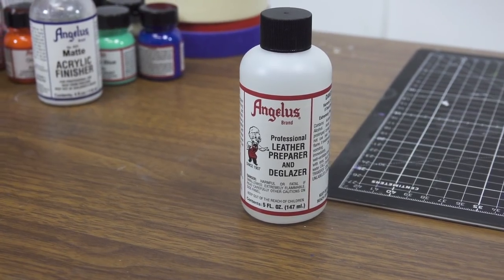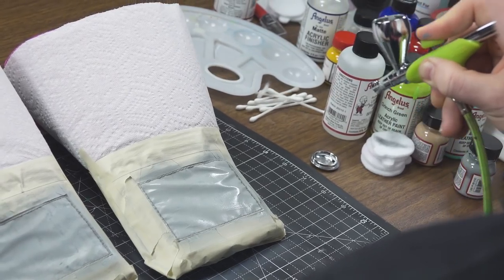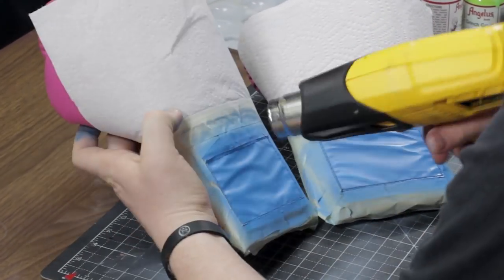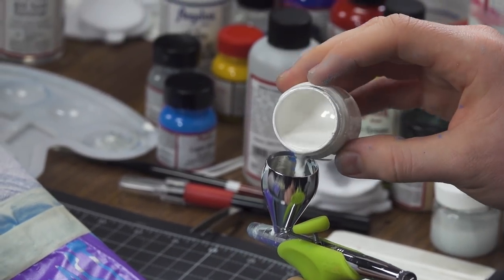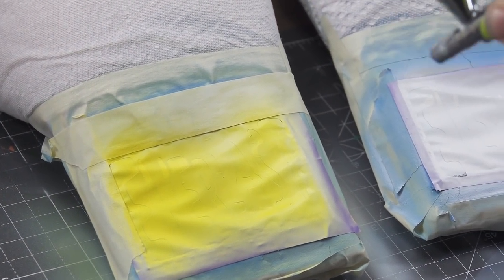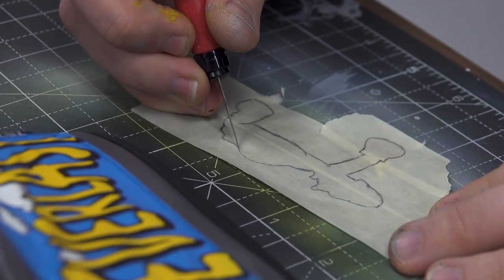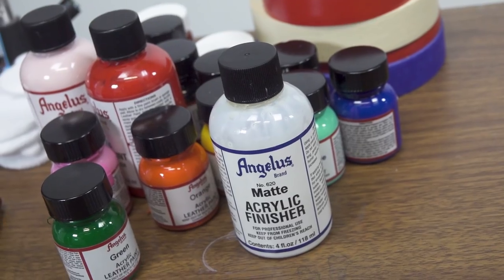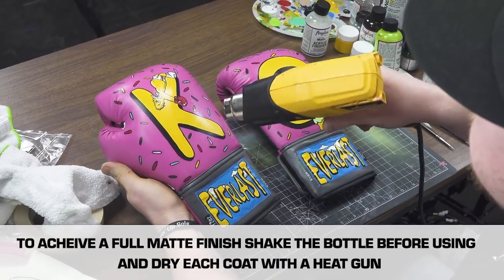How to Customize Boxing Gloves | The Simpsons Inspired | Angelus Paint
For this week's tutorial, Austin aka @jarcustoms was nice enough to join us for a special custom project. Customizing a pair of boxing gloves has been on our list for a while now so we're super excited to have final knock these out.
These Simpsons inspired gloves not only look awesome but after the proper prep and application, these gloves are functional and durable.
Follow along as @jarcustoms shows us how to prep the surface for paint, create and apply stencils and demonstrates the basics when it comes to painting with an airbrush and a paintbrush.

0:00 - Intro
0:20 - Prep the Surface
0:57 - Time to Start Painting
2:40 - Applying Stencils
3:21 - Airbrushing
4:43 - Creating a Stencil
5:28 - Hand painting Details
6:50 - Applying Matte Finisher
7:00 - Outro

Materials Used:
- Angelus Leather Acrylic Paint
- Angelus 2-Thin
- Angelus Leather Preparer and Deglazer
- Angelus Acrylic Matte Finisher
- Angelus Paint Brush Set
- Grex Genesis Airbrush Combo
- Angelus Detail Knife
- Premium Masking Tape